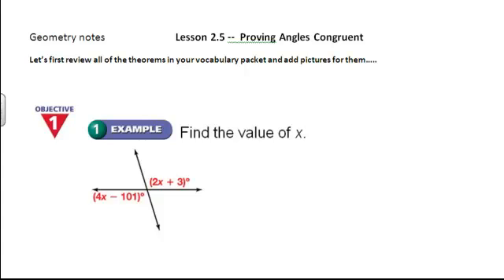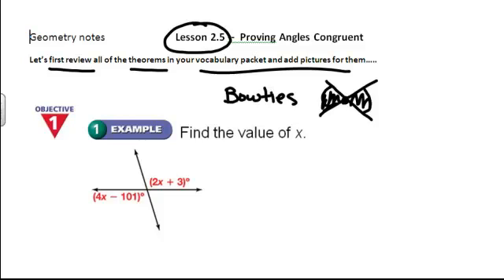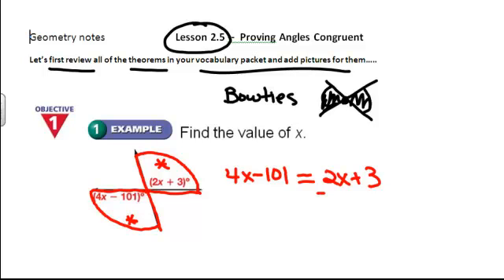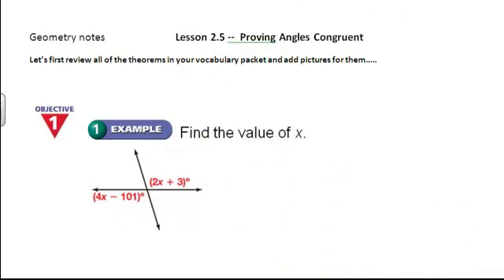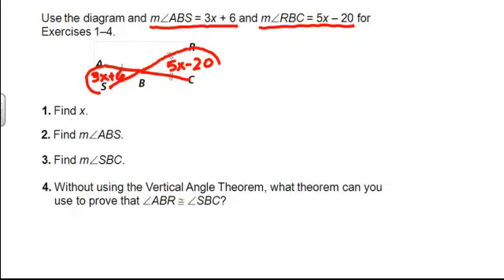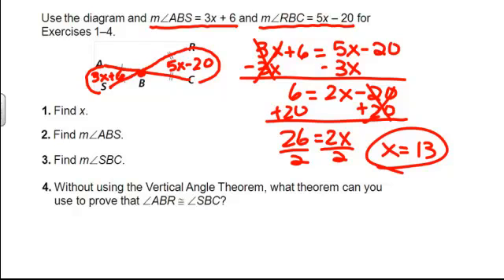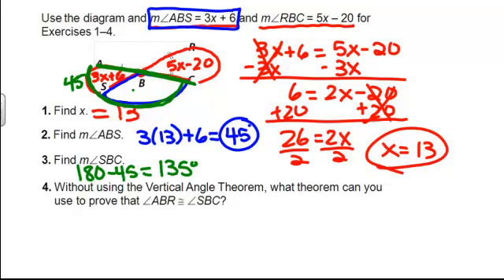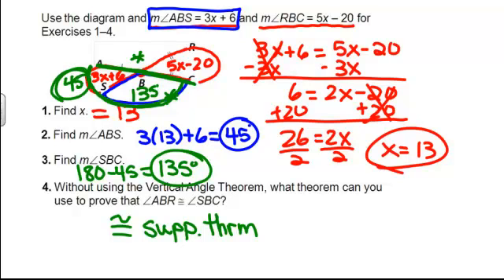lesson 2-5 Proving congruent angles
Using the vertical angle thrm to show congruent angles